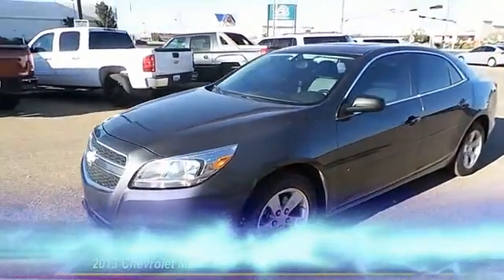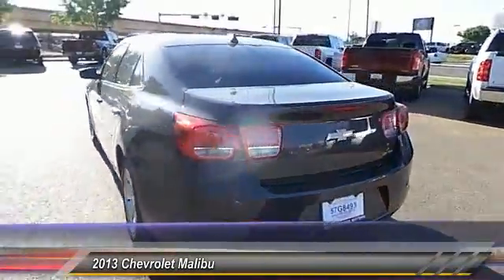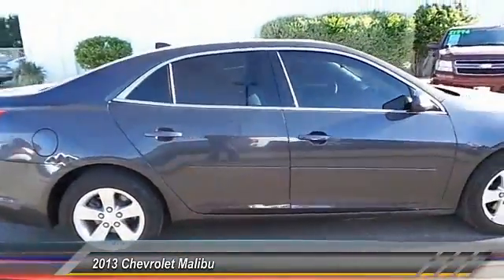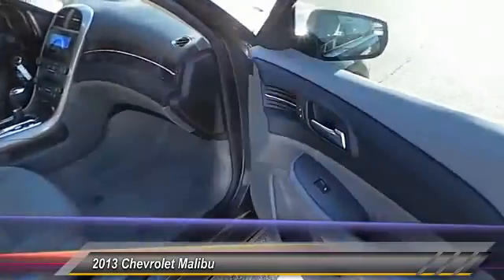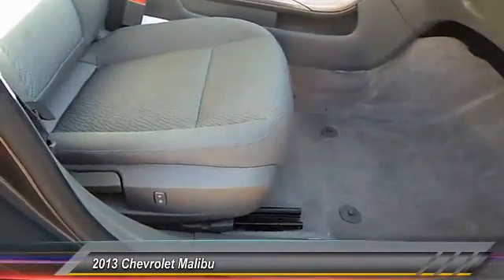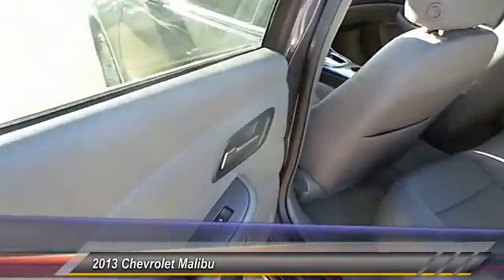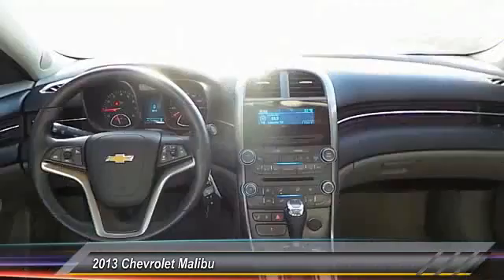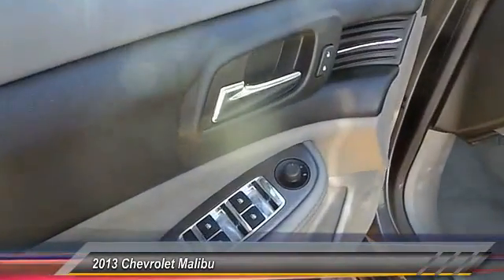Chevrolet Malibu Wolfforth TX L00645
2013 Chevrolet Malibu 4dr Sdn LS w/1LS

214 E. HWY 62/82

NOTITLE